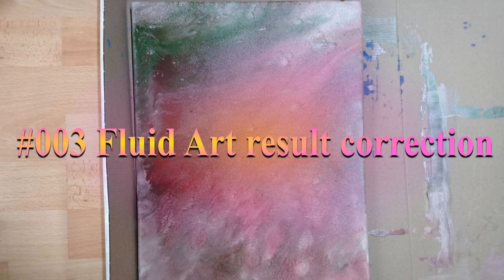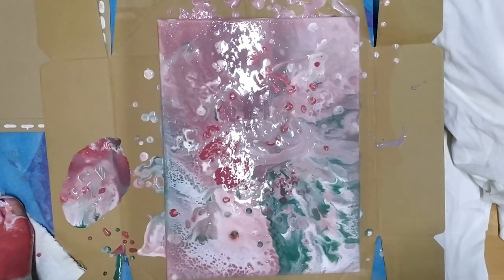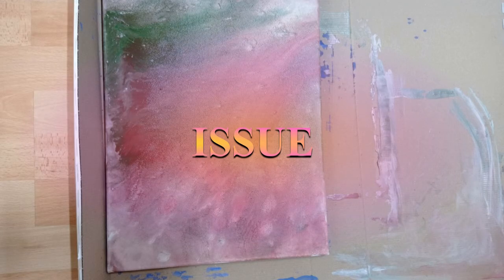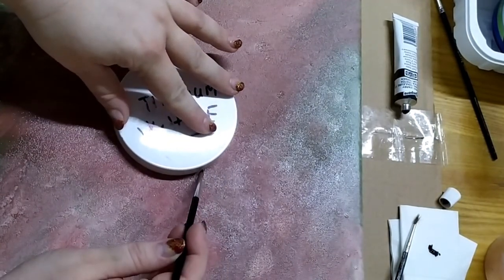Correction of #003 Pouring art video result by BUBBLES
Correction of acrylic painting made at my #003 Pouring art video. I am painting bubbles over them. Let’s see if that would make my painting more interesting.

I have watched several youtube tutorial videos of bubble painting, I hope I got them right.

I am still experimenting how to do a good fluid art painting, I don’t want to get rid of my previous paintings either, so I try to do something that would make them look nicer.